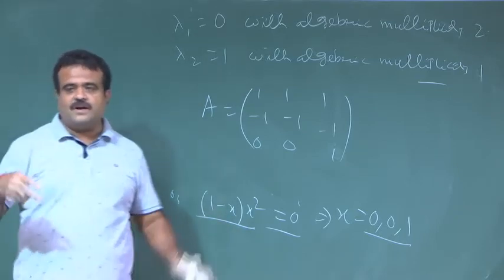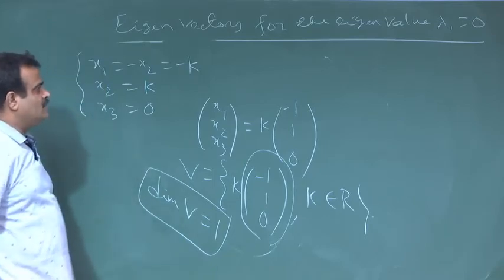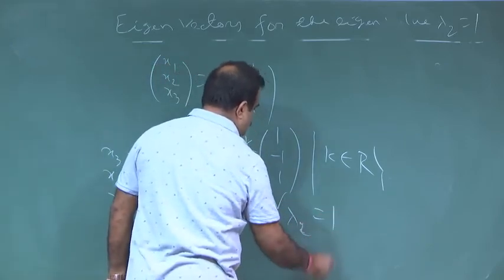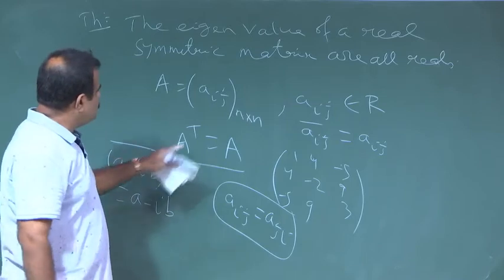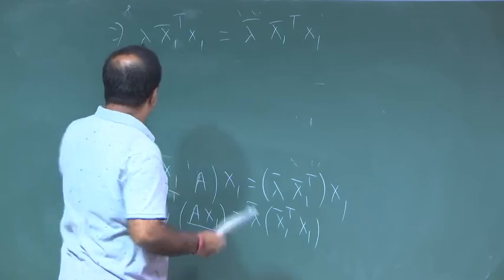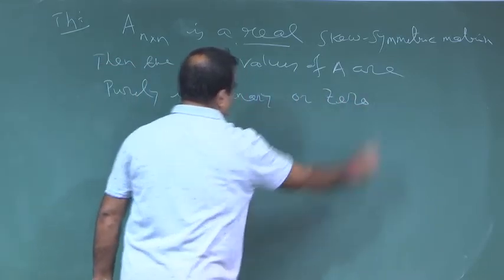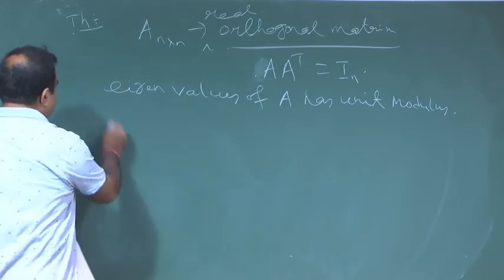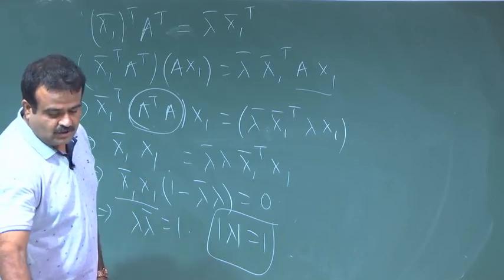Lecture 38: More on eigen value